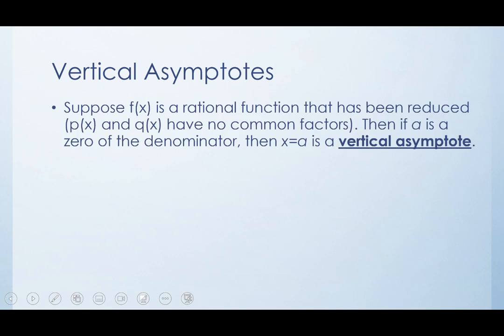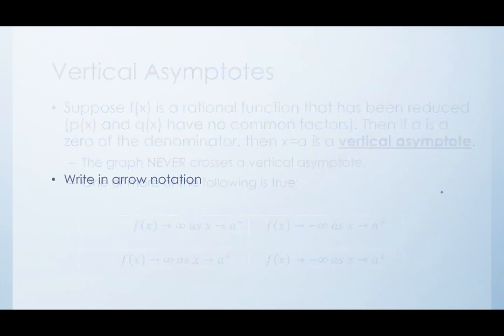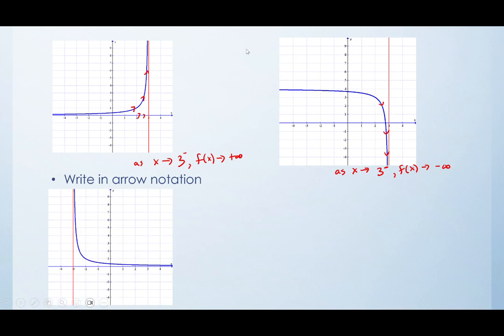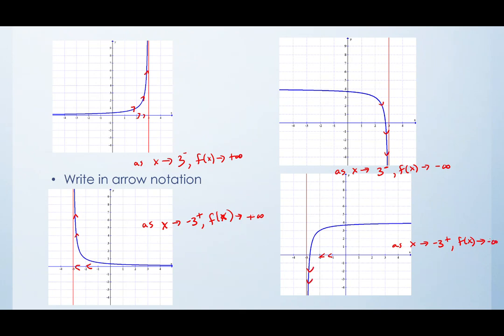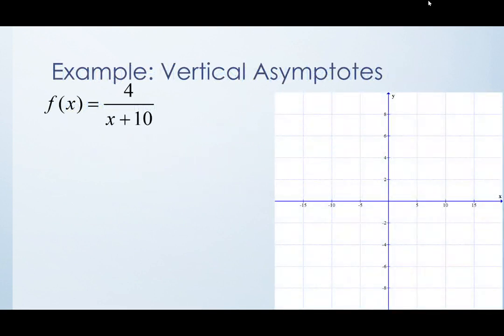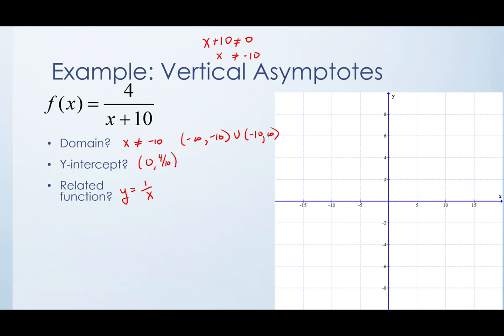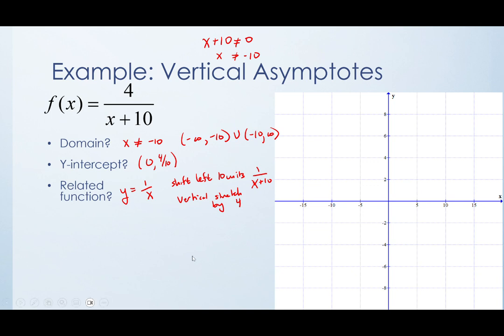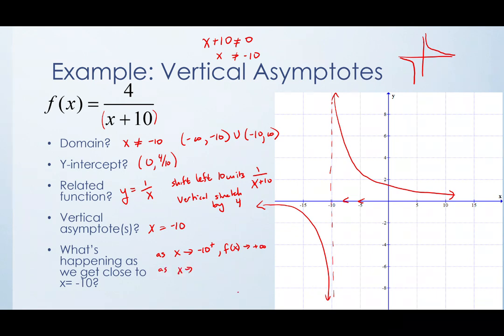Vertical Asymptotes of Rational Functions Chapter 5.6 Part 2